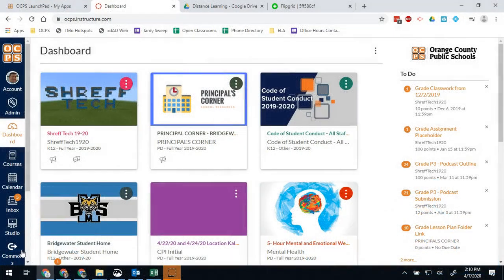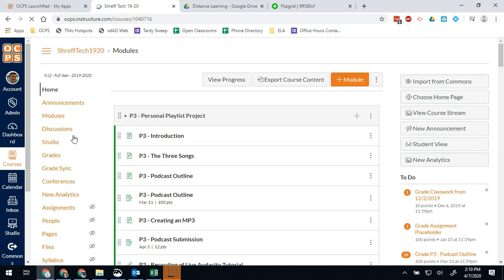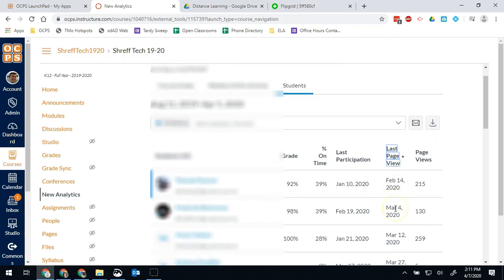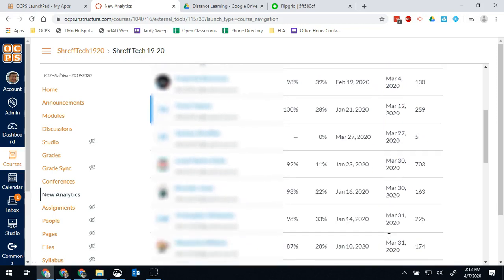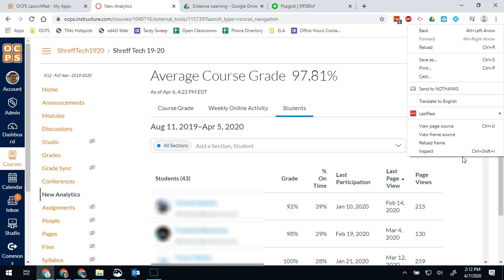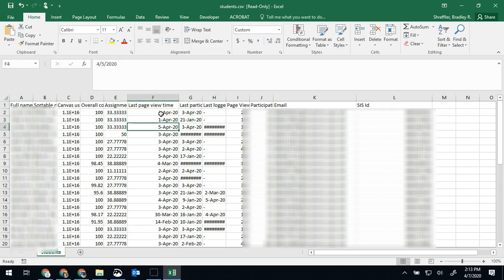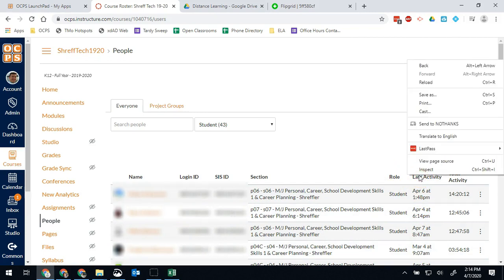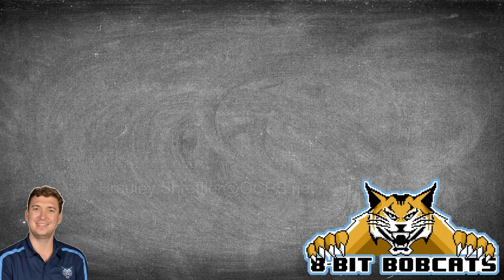Canvas Analytics - How To See if Students Are "Present"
This video will show you how to check the student use of Canvas and identify those students who have not logged in recently or daily. This method might make it easier for you to take attendance, instead of making students complete a daily "quiz" or attendance activity, they simply view your course and the materials you place there.